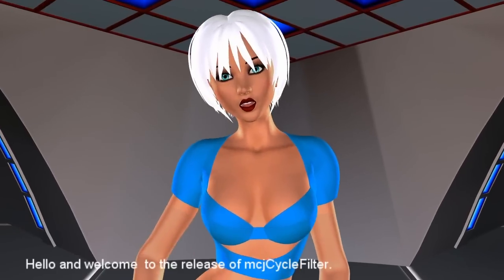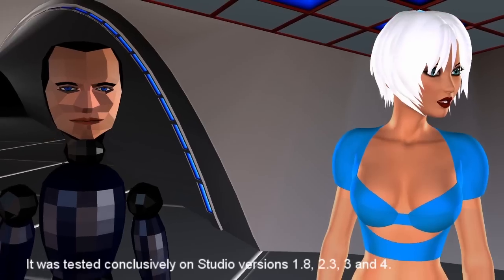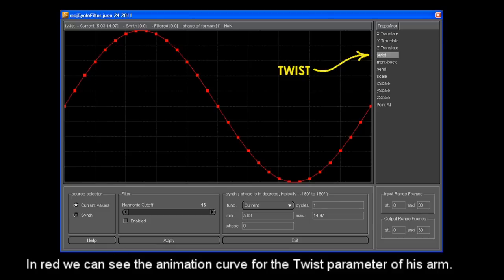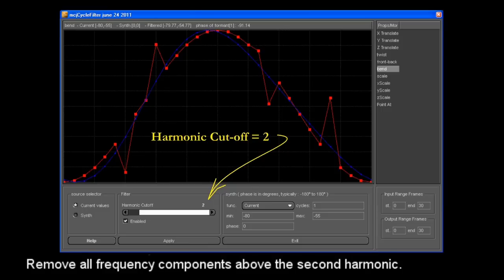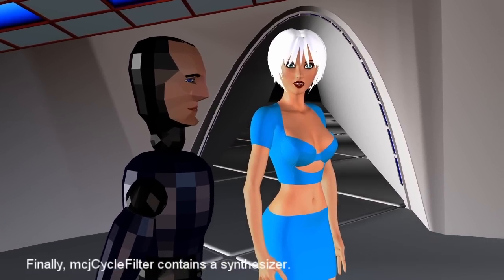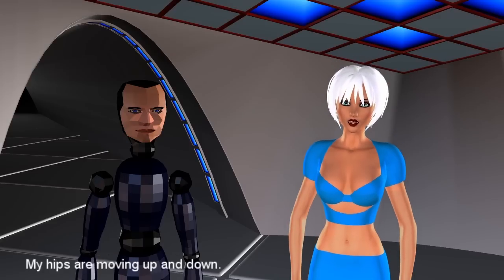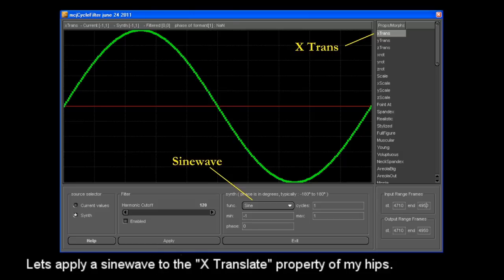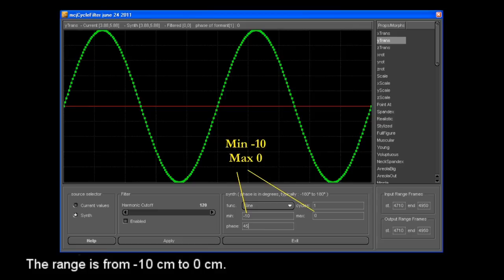View / Edit / Smoothe / Synthesize Animation curves in Daz|St. : MCJCycleFilter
mcjCycleFilter is a free script for Daz Studio 1.8, 2.3, 3 or 4

it was designed to help you create and perfect short animation loops like dances and walks

you can download it on my well-behaved  google site :)